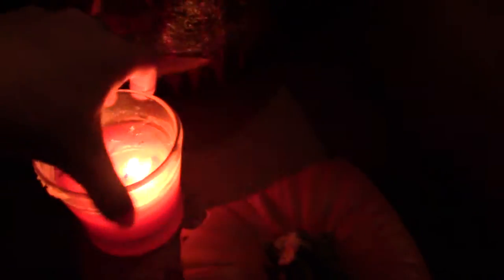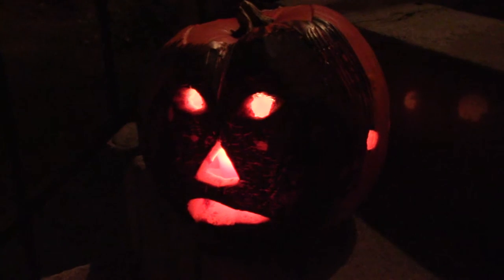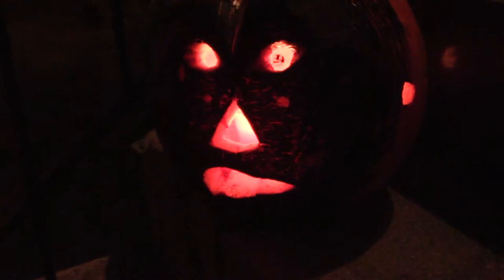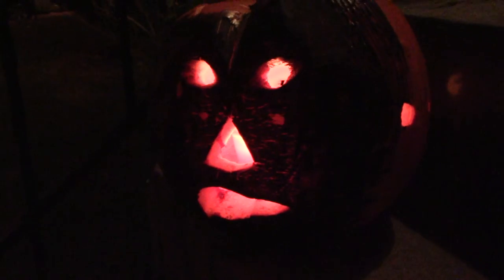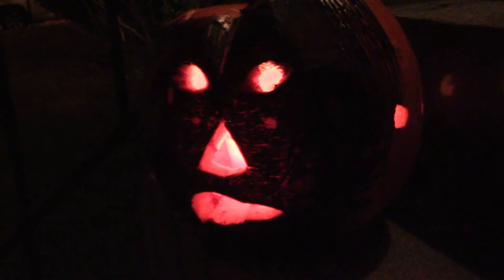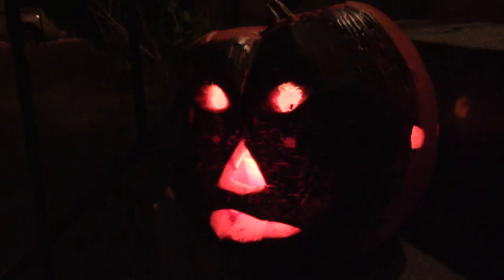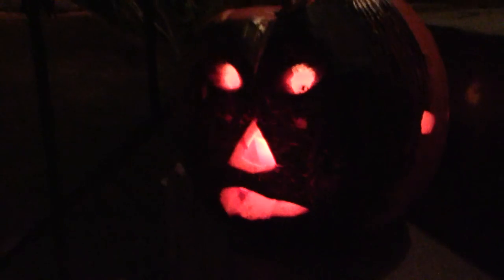Jack-o'-lantern showcase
In this video I am showcasing my Jack O'Lantern that I made, I made this jack o'lantern with acrylic paint, and an assortment of tools.

I will not be showing you guys how to make this jack o'lantern this year but next year I will, I will also be doing other pumpkin recipes like toasting seeds, pumpkin oatmeal cookies, a pumpkin cake or pie.

Also please remember to like and subscribe and also share with your friends it would really mean a lot to me, if I can get to more subscribers I would be able to do a subscriber video. I have 51 subscribers if you guys can help me out with two more that'd be great.